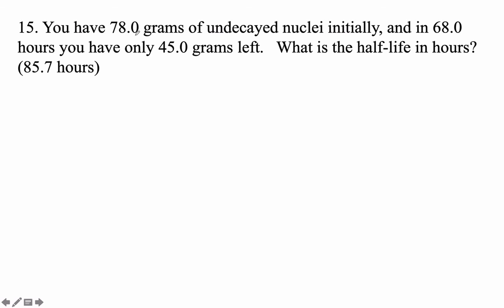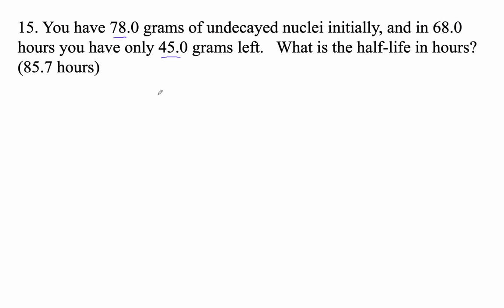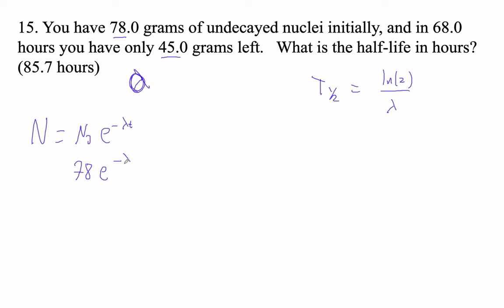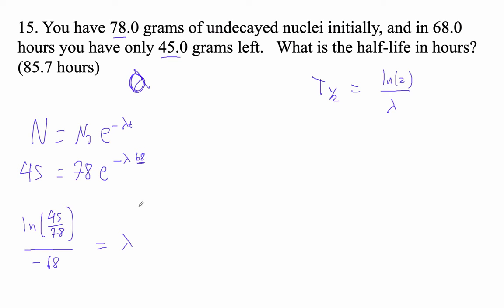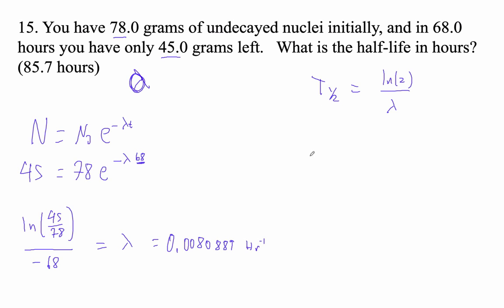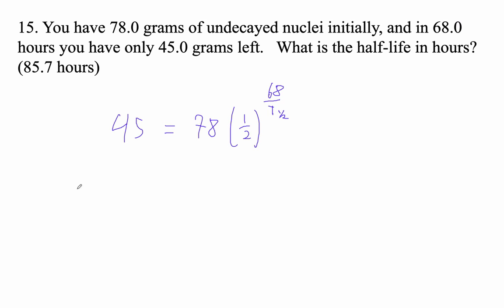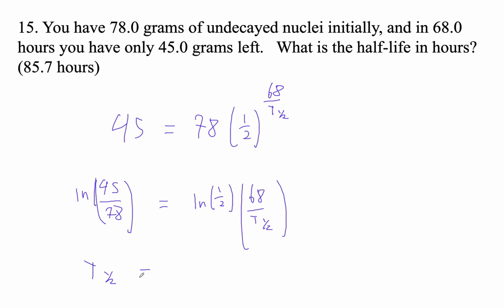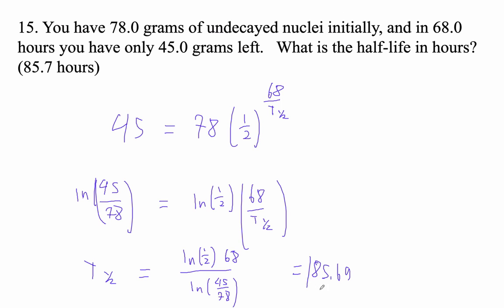HTPIB30H P30 1 Q15